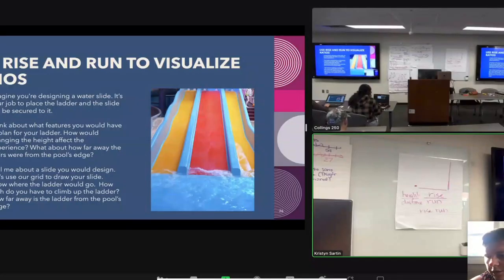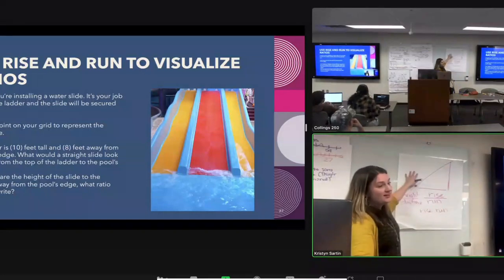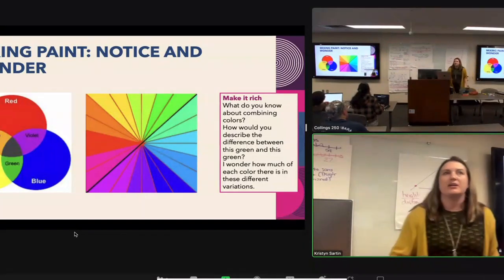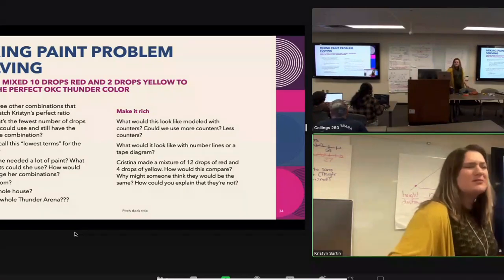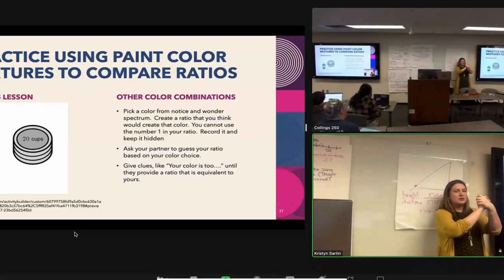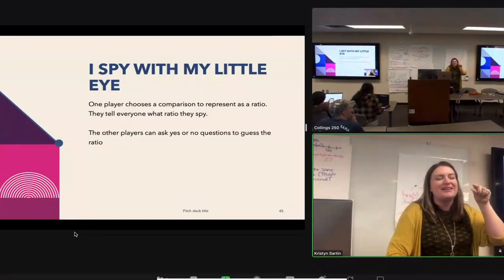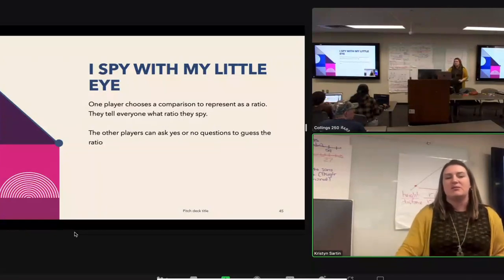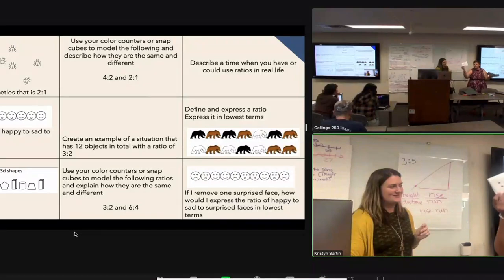part 3 of oct 30th